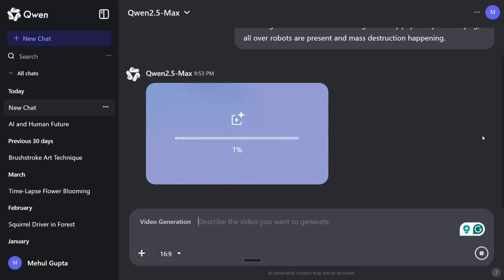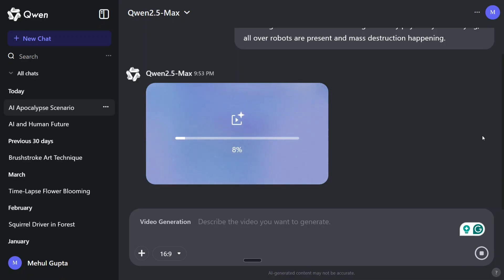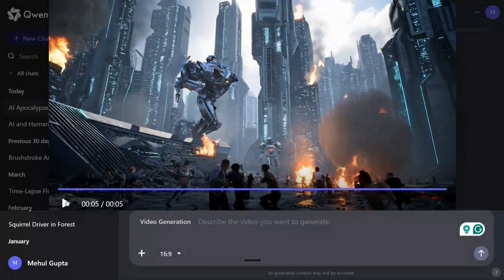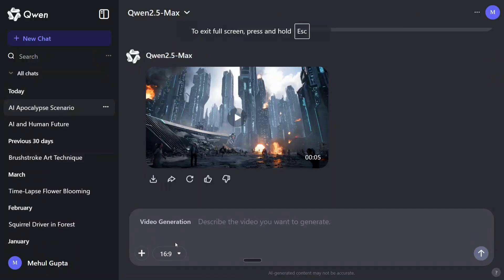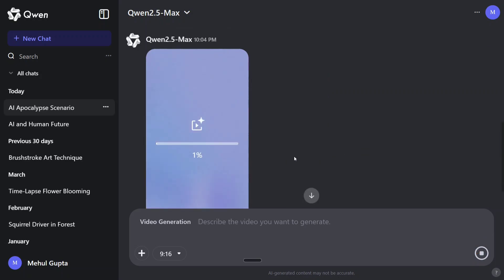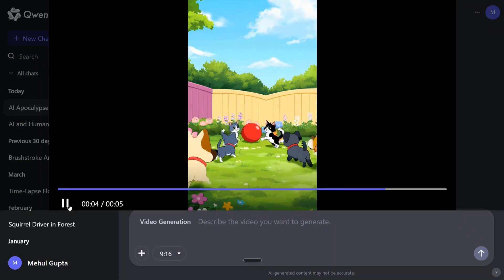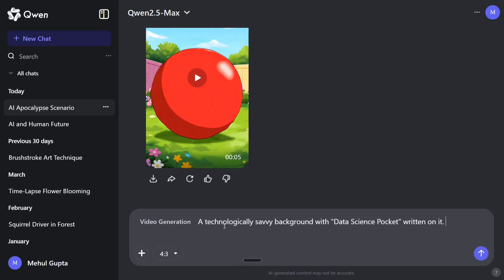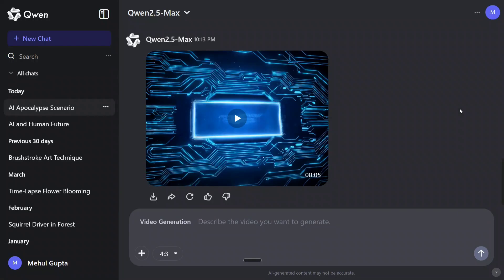Free Unlimited AI Video Generation: Qwen-Chat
Alibaba's Qwen-Chat now provides free unlimited AI video generation to all free users